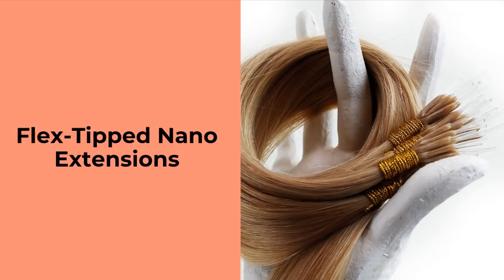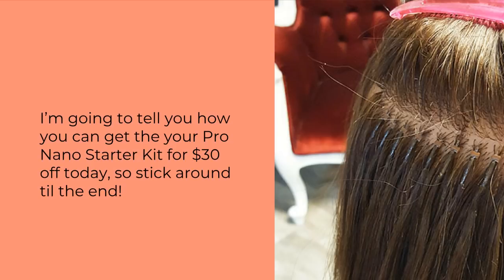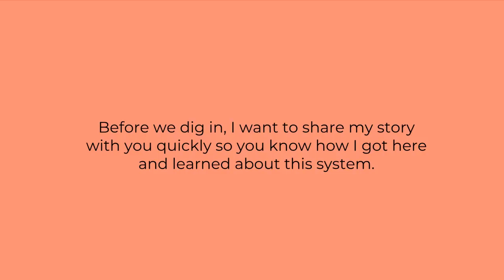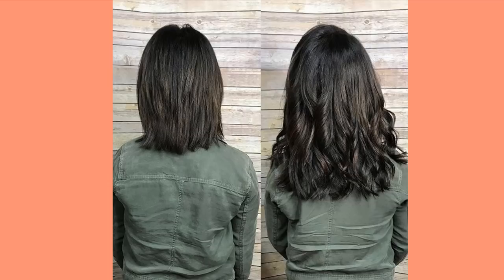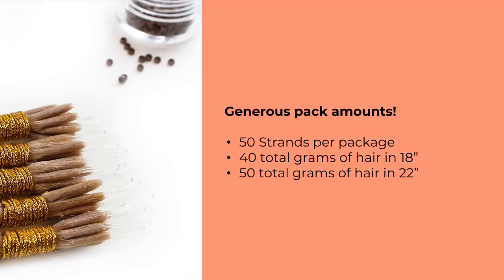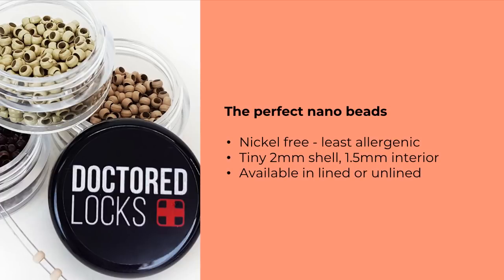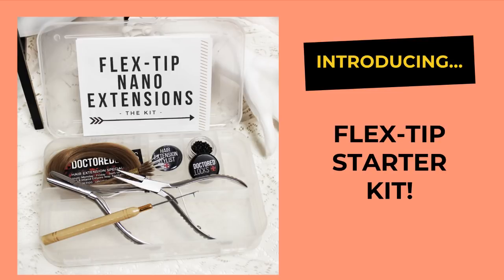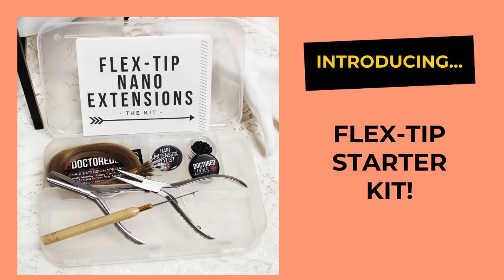Flex-Tip Nano Webinar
Flex-Tip Nano Hair Extensions is your invisible system for creating stunning makeovers.  Learn more about this system in today's live event!